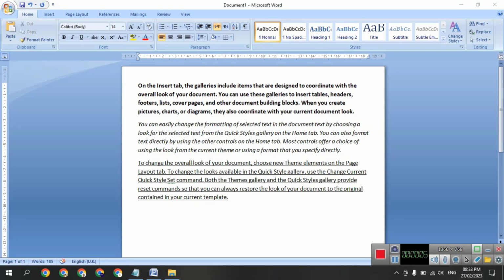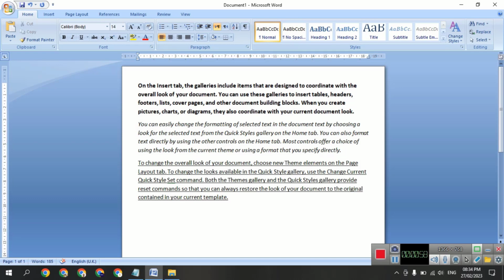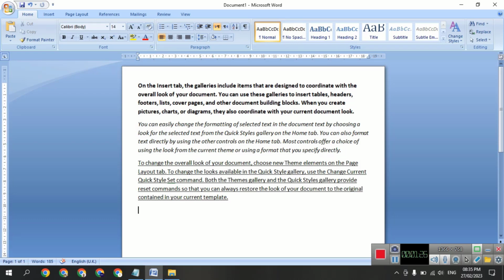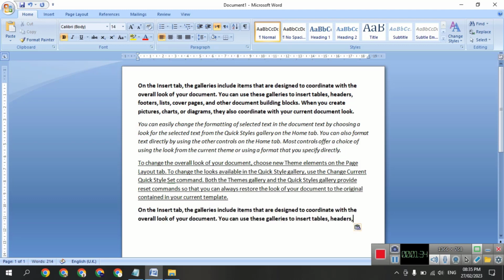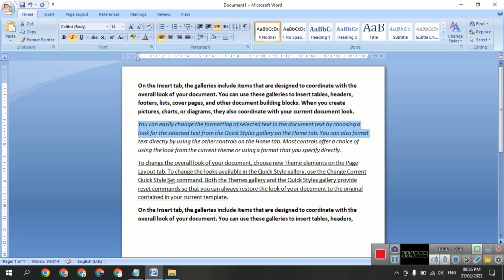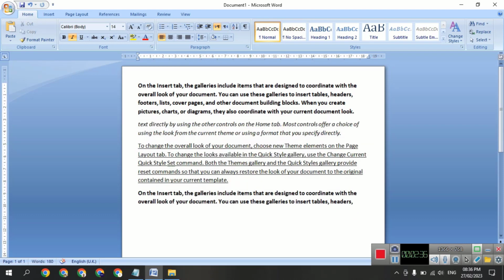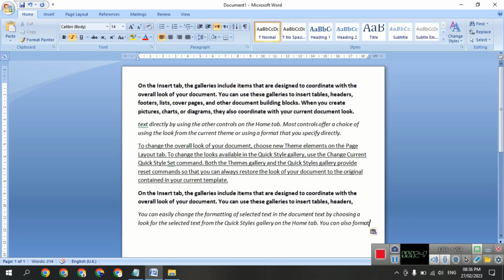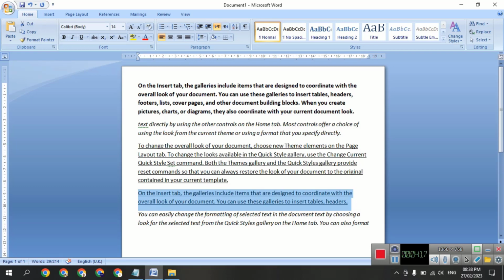microsoft word copy cut and format painter shortcut keys 2023